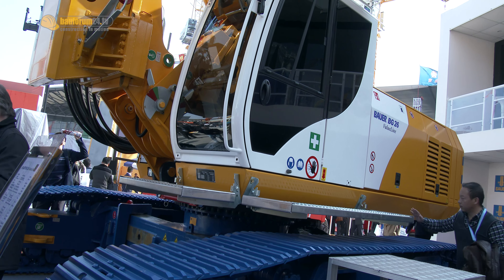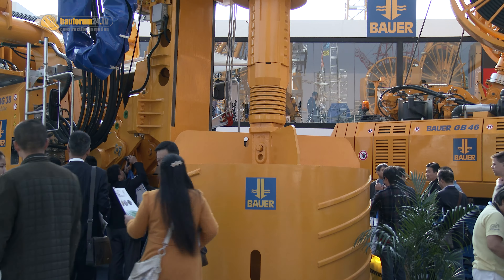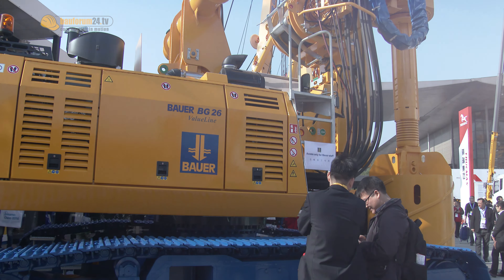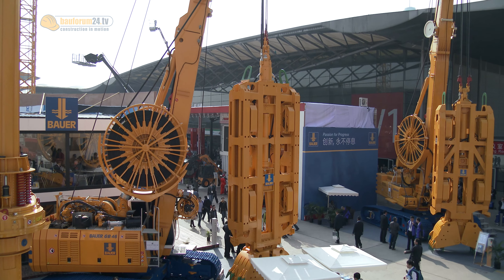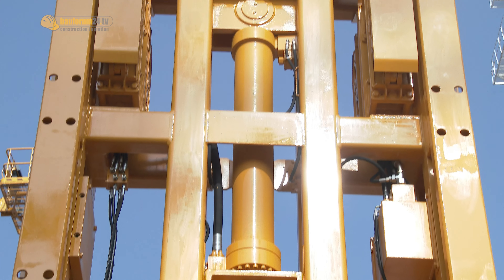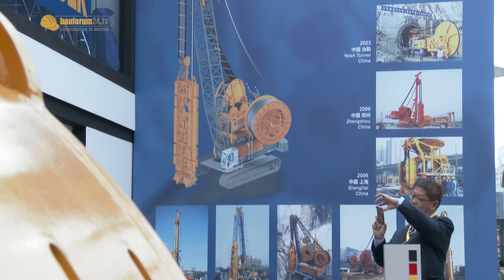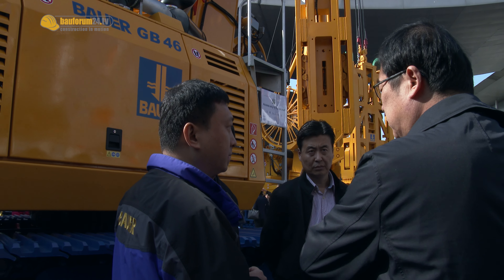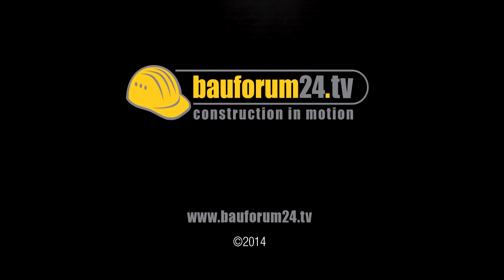Bauer BG ValueLine Drilling Rigs & GB Grab Carrier - Bauma China - 4K Video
Four decades of building machines - and still down to earth: Bauer is a world renowned leader in foundation engineering. Based in Schrobenhausen, Germany, Bauer is present in the Chinese market since 1992. With two facilities in Shanghai and Tianjin, Bauer can quickly respond to the demands of their Asian customers.

bauma China 2014 is a welcome opportunity for Bauer to showcase their newest hydraulic rotary drill rigs. The BG 26 and BG 38 ValueLine are both manufactured in the Chinese facility in Tianjin. Mounted on the base carrier BS 80, the BG 38 is so far Bauer's largest ValueLine drilling rig. With a maximum torque of 380 kNm, even the hardest drilling jobs are easy on hand. The BG 38 ValueLine is specially optimized for the Kelly drilling method. The Bauer V-kinematic system with two backstay cylinders guarantees high stability. The mast carries the Kelly bar, the KDK rotary drive and the drilling tool. The multi gear drive offers four selectable modes of operations. Therefore it can be adjusted to various soil conditions.

At bauma China 2014, Bauer also introduces the BG 26. From the outside, it almost looks like its predecessor, the BG 25. But the new hydraulic system gives the drilling rig a much better performance. It has the capacity of constructing 2.2 metres boreholes to a depth of 65.4 metres. Both the BG 26 and the BG 38 are part of Bauer's ValueLine series, an answer to the price sensitive Asian market.

Apart from rotary drill rigs, Bauer is also renowned for hydraulic grab carriers. Showcased at bauma China are the GB 46 and GB 60. Both carriers are equipped with the DHG hydraulic grab. It has been specially engineered for diaphragm wall construction. The heavy duty grab is rope suspended and hydraulically operated. The grab is lifted by two perfectly synchronized winches with a combined hoisting force of 600 kN. A cyclinder inside the base body allows an opening and closing time of 6 to 10 seconds. Multiple grabbing at the trench bottom makes high excavation rates possible, even in very dense soil strata.

For even tougher working conditions, Bauer offers another solution, based on 30 years of Cutter experience.

Machinery engineering with German quality standards. Continuity for decades. And a service network with local contacts in over 70 countries.

This combination put Bauer into the position of a global leader in specialist underground engineering equipment.